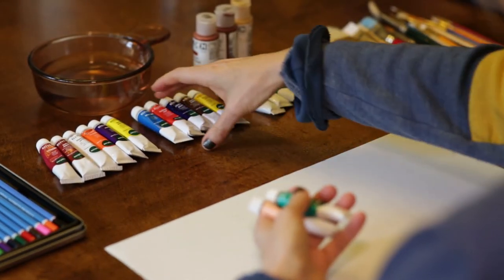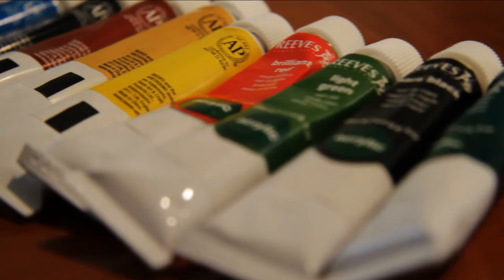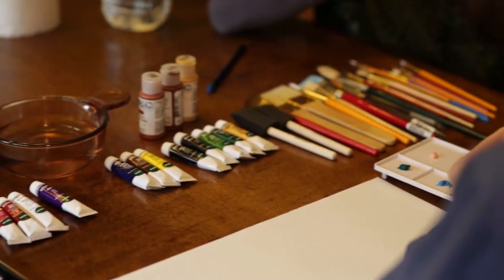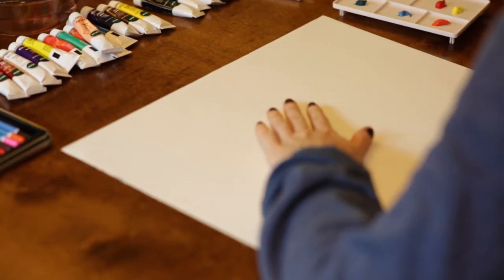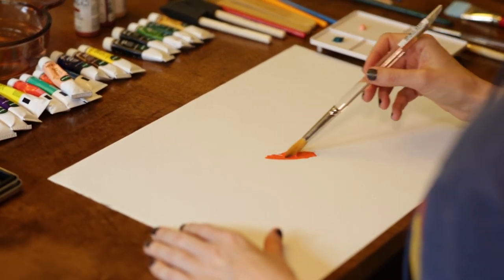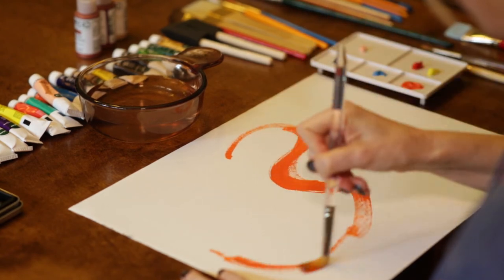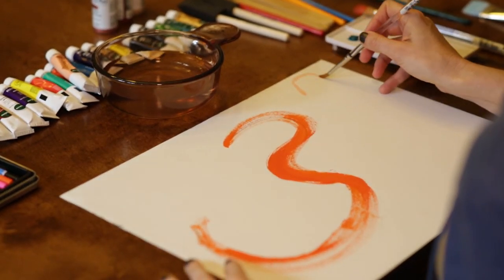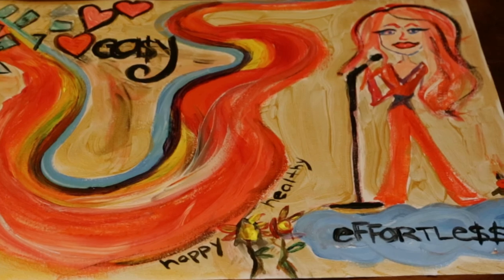Ask Arna - Intuitive Painting Pt. 1 (Healing for the Soul)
Ask Arna - Intuitive Painting Pt. 1

One of my favorite vibrational healing techniques that I use with my clients is called Intuitive Painting or Soul Painting.  By using the colors that “call to you,” we create paintings that heal. Intuitive Painting is a wonderful process that I have been using with  clients for years.  This technique for healing is a very powerful tool when it comes to finding  our lost energy. The Intuitive Painting process helps to reintegrate the lost energy.  Essentially, this process helps a person feel whole, and therefore leads them to a state of wellness.

 Welcome to the Journey of Healing. I am dedicating my life’s work to help people transform their energy to a more loving place within themselves.

My life’s purpose is to take clients on a journey to self -love. Along this journey, I help clients release their negative energy so they can be in the flow of the Universe, living in a state of joy and abundance. I am a transformational therapist and clinical hypnotherapist based in the Los Angeles area and have created a sacred space filled with love energy for people to come to and experience healing themselves.

I was thrust into this journey unexpectedly in 1997, after the birth of my third child when I was injured during childbirth by negligent medical care and received a traumatic injury that caused a balance disorder. My former life came to a complete halt.  Up until this point, I was an award-winning documentary producer of medical and lifestyle half-hour and hour- long  television programs with a series distributed on the Discovery Channel, HGTV and Public Broadcasting.

I was always in control over my life and never had the opportunity to experience this kind of surrender.  At first, it was frightening but it has become the greatest blessing in my life because it has taught me the true meaning of faith. and letting go of fear.  Ultimately, I was forced into my own self-healing and learn the meaning of self-love.  This was my initiation so I could help others journey into self-healing when they faced their “dark night of the soul,” the beginning of the process of transformation.

As part of the journey to heal myself, I have studied many vibrational healing techniques over the last 15 years and studied with many of the master teachers in Energy Medicine. I have also completed a traditional education in Psychology and Clinical Hypnotherapy, and coached hundreds of clients through their process of healing.

What I realize more than anything now, is it is all about the energy.  That is the greatest gift that we have and can share with the world.  It is our energy.  My intention for my life is to transform my energy so it vibrates at the highest level of love and light.

I have created three sacred places for clients and their healing process. They are located in Los Angeles, Sedona and Maui.  In addition to these sites, I have created other retreat homes for family celebrations and private healing.  for more pictures of each.

So now with my diverse background in television journalism and healing that has spanned decades, I am pleased to announce the creation of websites and blogs on the internet that will have the focus on self-healing so you can practice wellness daily in your own home.

Arna Vodenos, M.A., C.H.t.